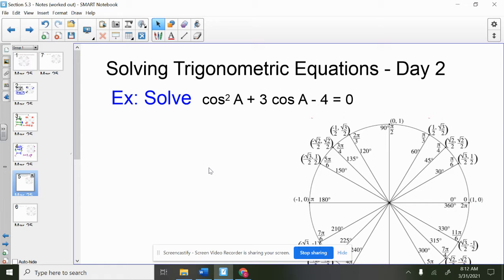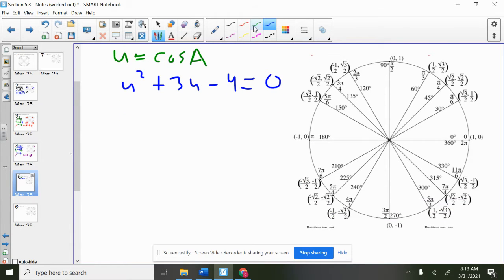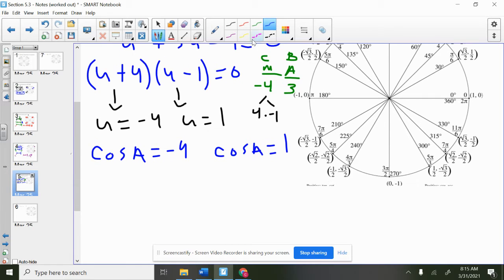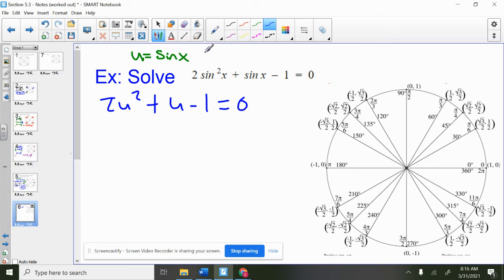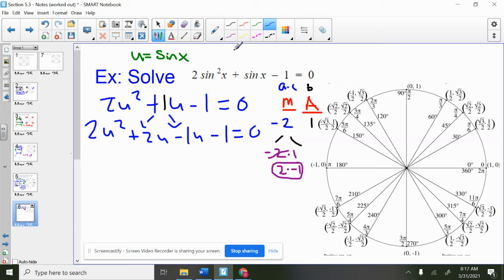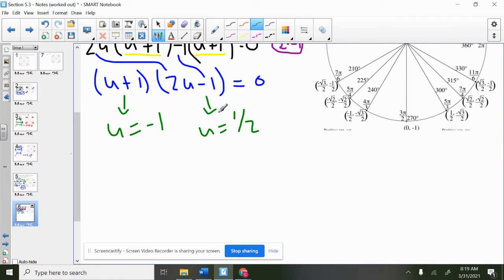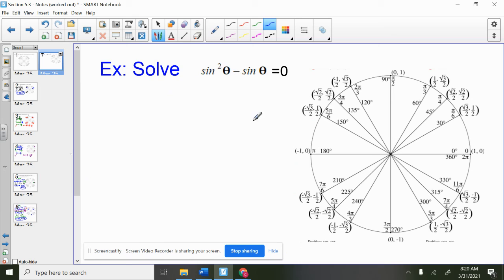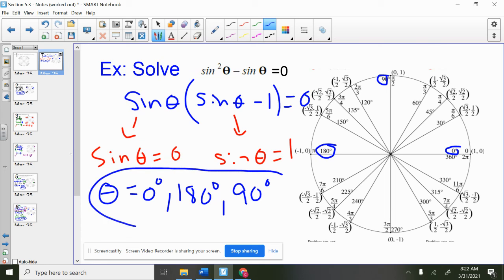Section 5.3 - Solving Trigonometric Equations - Video#2